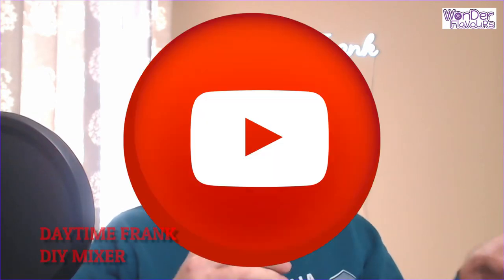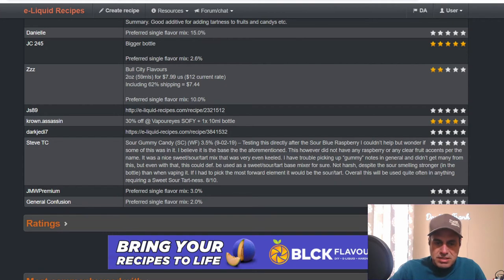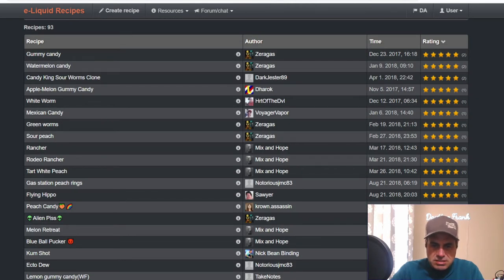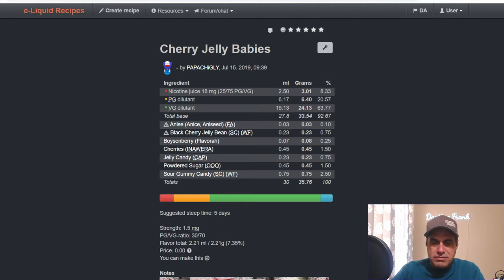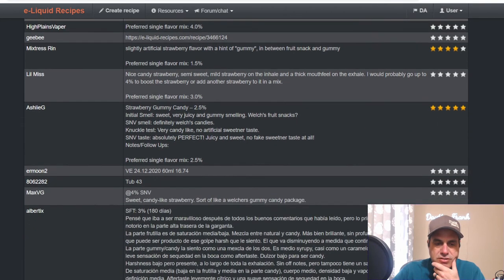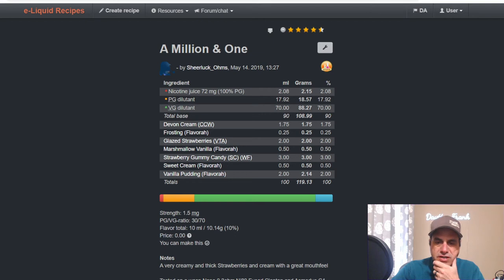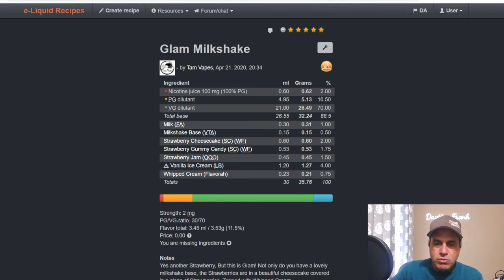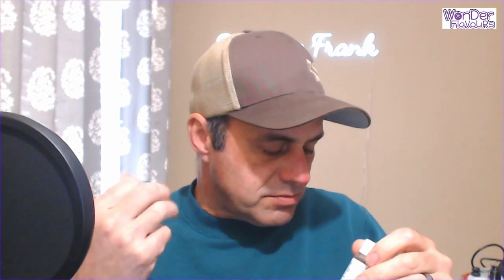FLAVOR OF THE DAY WEEK 3! WONDER FLAVOURS GUMMY CANDY PART 2! TIME STAMPS INCLUDED!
Time codes
0:00 intro
0:54 sour gummy candy
6:02 tropical gummy candy
7:25 strawberry gummy candy
12:13 wild berry gummy candy